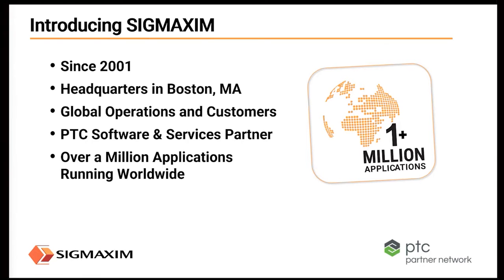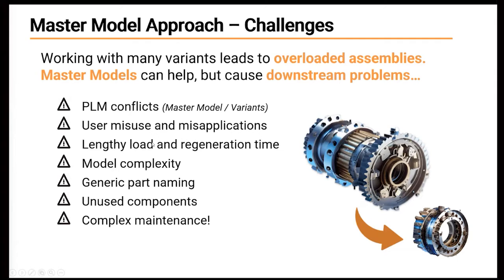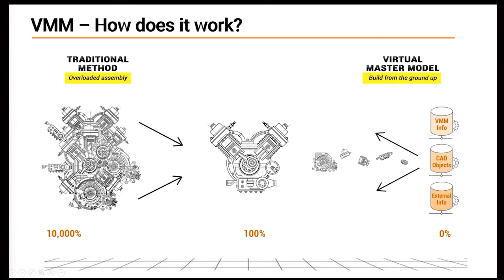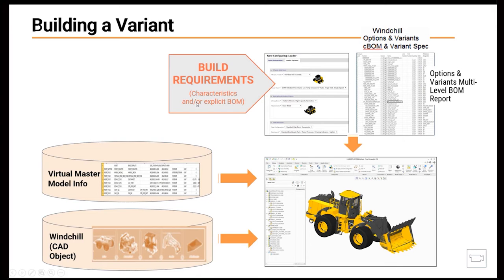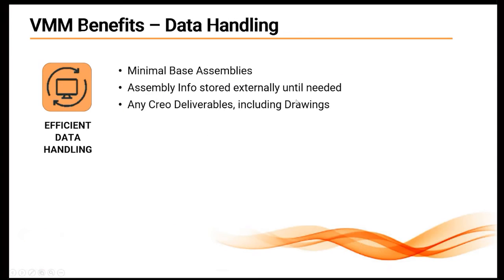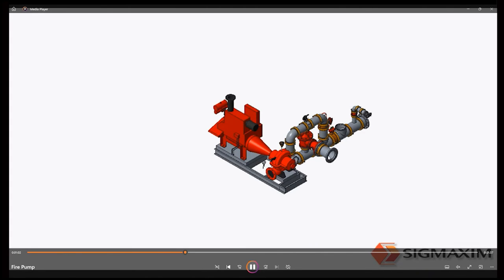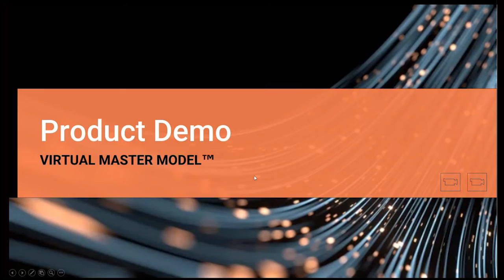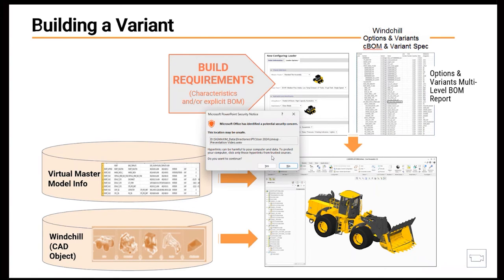𝗪𝗘𝗕𝗜𝗡𝗔𝗥: 𝗩𝗜𝗥𝗧𝗨𝗔𝗟 𝗠𝗔𝗦𝗧𝗘𝗥 𝗠𝗢𝗗𝗘𝗟 — 𝗔 𝗯𝗿𝗲𝗮𝗸𝘁𝗵𝗿𝗼𝘂𝗴𝗵 𝗳𝗿𝗮𝗺𝗲𝘄𝗼𝗿𝗸 𝗳𝗼𝗿 𝗹𝗮𝗿𝗴𝗲 & 𝗰𝗼𝗺𝗽𝗹𝗲𝘅 𝗽𝗿𝗼𝗱𝘂𝗰𝘁𝘀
⚠ Challenged by the complexity of managing large overloaded models?
⚠ Baffled in devising an approach to build variants for a product with excessive variability?
⚠ Fed up with unwieldy overloaded assemblies?

Join Charles Farah of SIGMAXIM, as he presents Virtual Master Model's transformative capabilities.

He’ll review real-world cases, present a demo, and have a Q&A where you can learn how VMM can revolutionize your unique approach to building To-Order products.

No more overloaded assemblies!